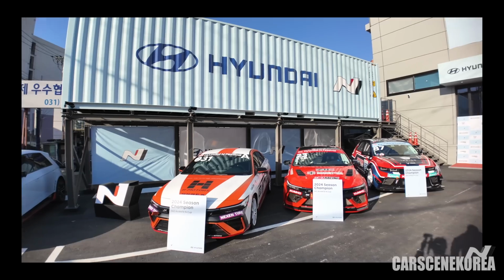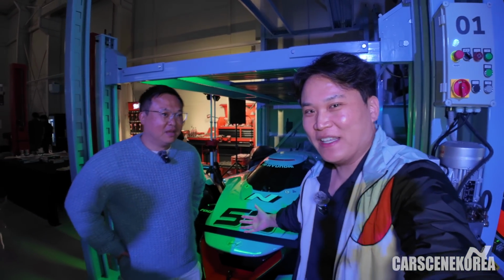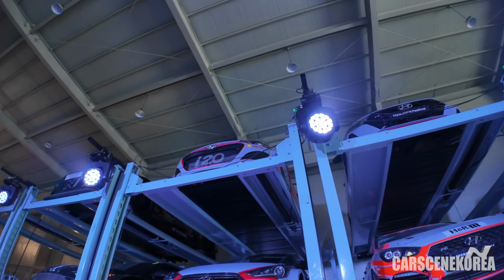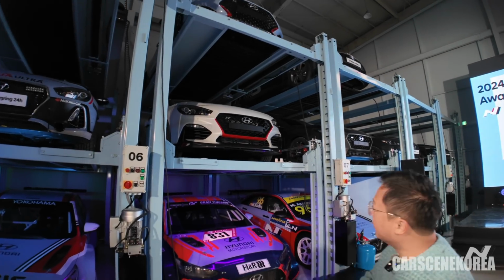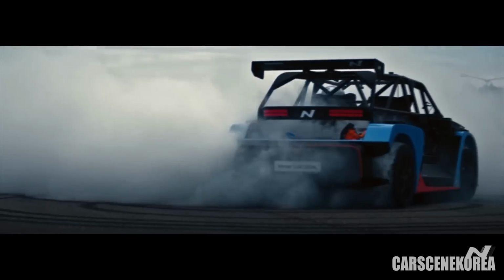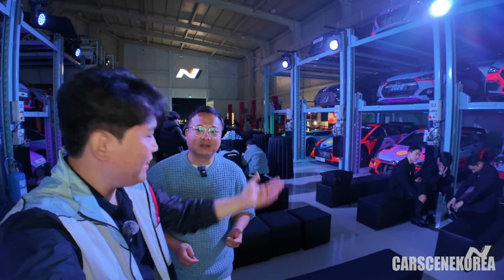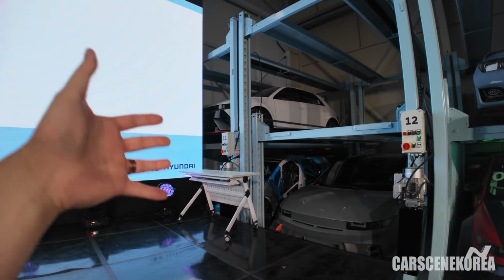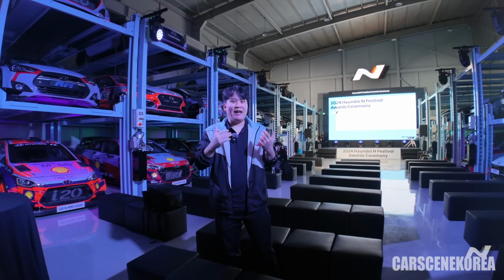Inside Hyundai N’s Secret Archive – EXCLUSIVE Tour of Every N Car Ever, from Race Cars to Prototypes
Welcome to an exclusive, first-ever look inside Hyundai N’s top-secret archive, the only facility in the world where Hyundai N keeps, maintains, and services all its race cars, prototypes, and test cars!

But that's not all – after this exclusive tour, I sat down with Jun, the mastermind behind the Hyundai N brand, to discuss the future of N Performance, Motorsport, and Innovation. If you've ever wondered how Hyundai N builds its high-performance cars or what’s next for the brand, you won’t want to miss this conversation!

In this video, I take you on an exclusive tour of the Hyundai N Archive, where legendary cars like:
✓ Hyundai TCR Race Cars 🏁
✓ WRC Championship Cars
✓ Rolling Labs (RN22e, N Vision 74 & more!) ⚡
✓ Prototype Test Cars & One-Off N Models
…are stored, serviced, and kept in pristine racing condition!

If you're a true Hyundai N fan, this is a must-watch – and as an owner & enthusiast myself (Veloster N DCT 👊), I couldn’t be more excited to bring you this exclusive look inside the soul of Hyundai N Archive!

🇰🇷 KDM automotive parts & merchandise carefully curated by DK Kim of CarSceneKorea YouTube channel👇

✅ Timestamp
0:00 Inside Hyundai N’s Secret Archive – EXCLUSIVE Tour of Every N Car Ever, from Race Cars to Prototypes
1:20 N Vision 74
1:50 Interview with Jun, man behind the N Brand
2:31 N Vision Grand Turismo, the history behind
3:27 WRC, RM series
4:00 Rolling Lab
4:31 Rally car, Nurburgring 24hours race car
5:17 The very last i30N before the official launch
6:13 First TCR car of Hyundai
6:27 i30N Project car & Project C, N Performance Car
7:46 Latest Ns: IONIQ 5 eN1 Cup Car, N1 & N2 Cup Car
8:15 First Rolling Lab, RM19, Rear-mounted engine
8:39 Not all Ns are here yet, what N wants to do next
11:19 2024 Hyundai N Festival Awards Ceremony
11:51 TCR Asia is coming to Korea
12:41 More Ns, NPX1, N Vision 74
14:02 Disclaimer
15:00 RN24 to come

✅ Gear up like a pro with the tagged products in my store 🎥⚡